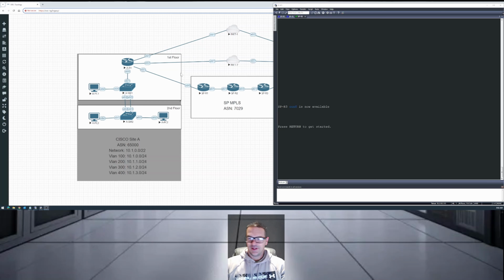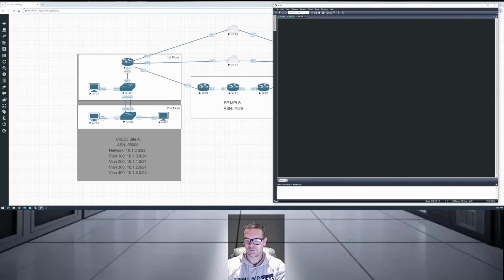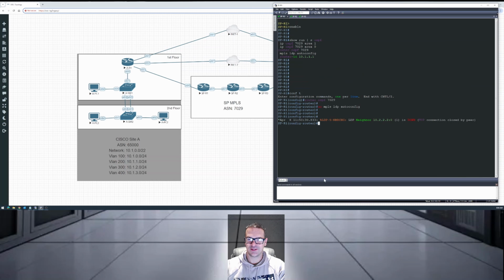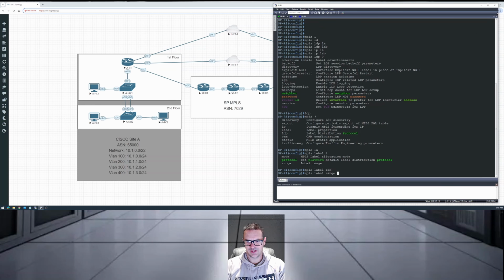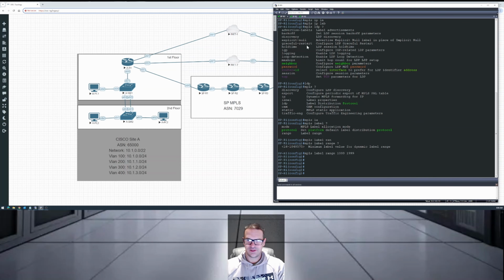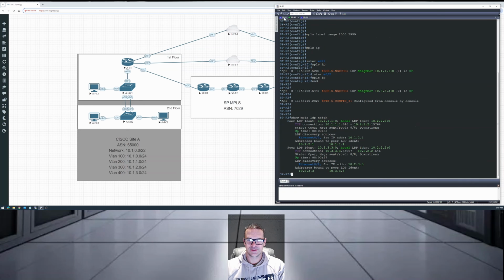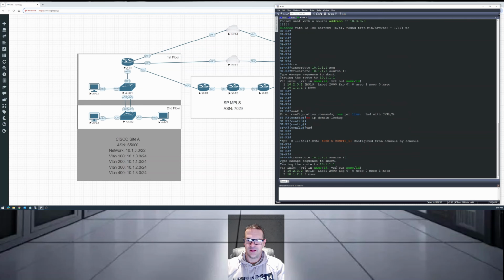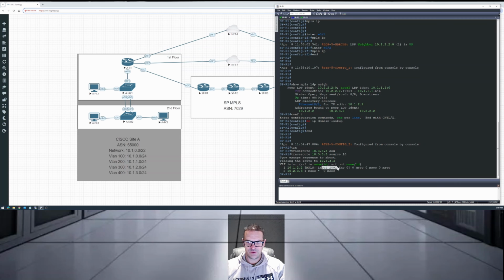CCNA & CCNP Realistic Labs Episode 1.12 - LDP (Continued)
This episode continues with LDP and live demonstrations.